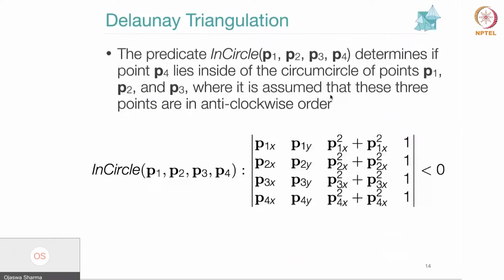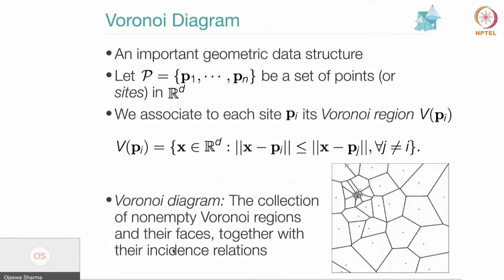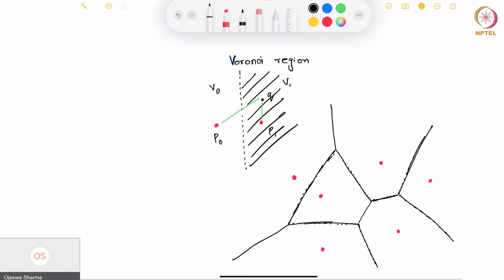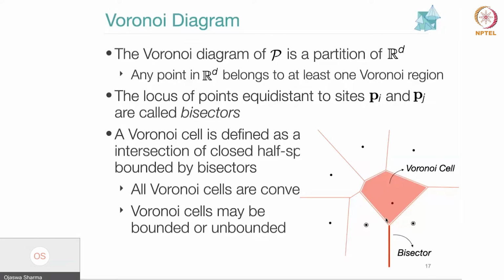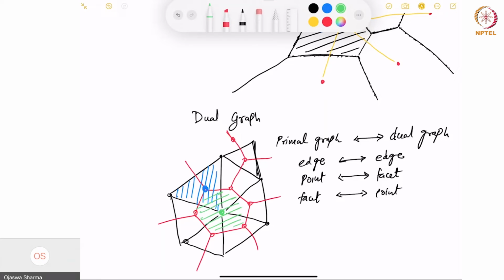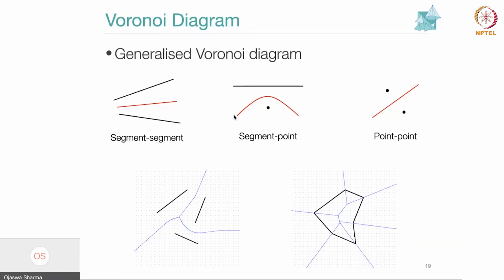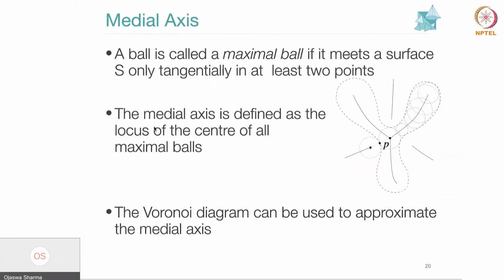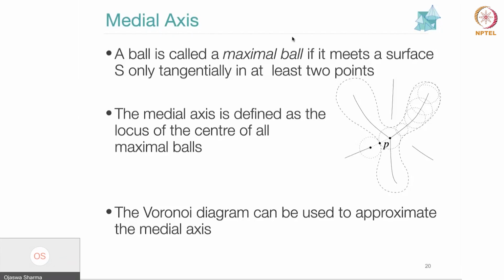Discrete Surface - Part 4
June 18 - Discrete Surface - Part 4